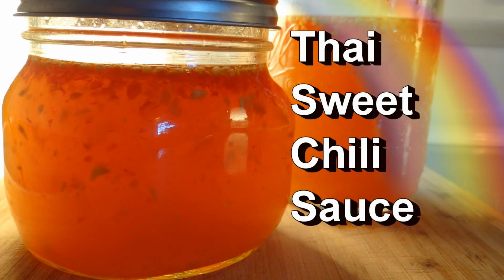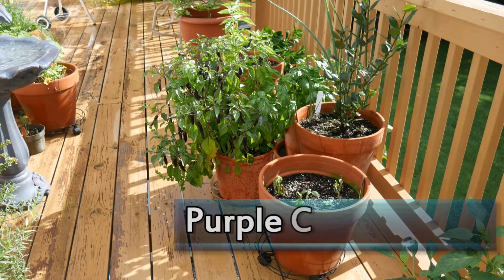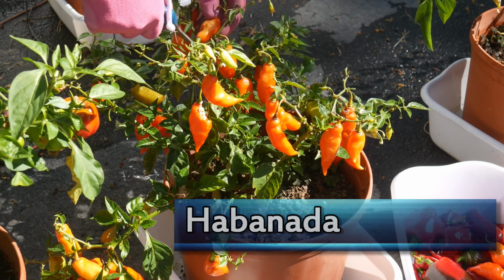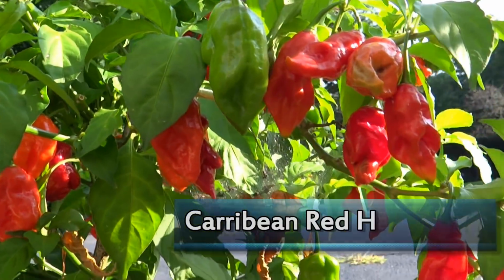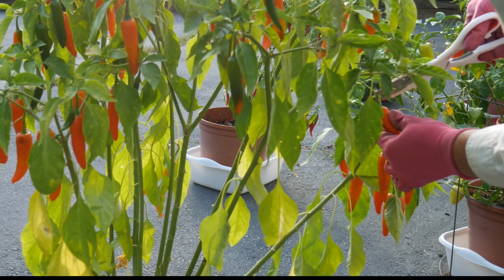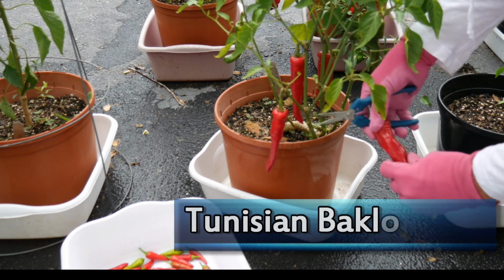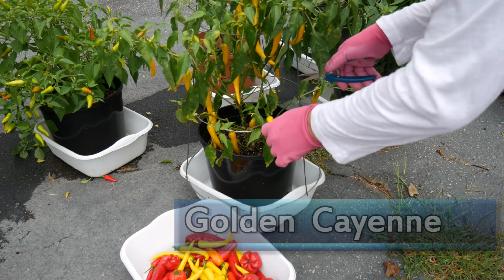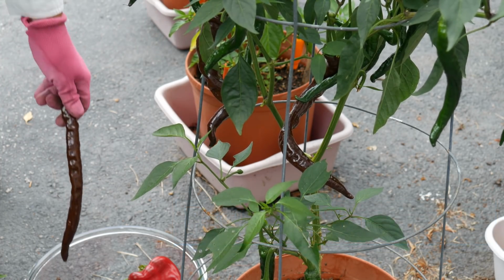Seed Giveaway (ENDED) A Collection of 11 Varieties, My Favorite Chili and Sweet Pepper Seeds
If the prize is not claimed within 7 days after it is announced, it will be given to another entry.

Here are some rare pepper seeds for a gardener to enjoy this summer.

Often times, seeds are prohibited  from being transported into other countries.  So sorry to my international viewers.  However, most of these seeds can be purchased from Baker Creek (rareseeds.com) and perhaps they can ship internationally.

You will be notified of new videos and behind the scene updates.

You Tube is not associated with or is a sponsor of this giveaway. I am merely using the You Tube platform to perform the giveaway.
Entries which do not comply with You Tube's community guidelines will be disqualified.
Any personal data collected will be used strictly for shipping the prize.

I protect my skin and nails from detergent by wearing gloves.
Here is a link to the gloves I like to wear when cooking and cleaning.  They are easy to wash ( I wash my gloves instead of my skin which gets dry from repeated washings during the day).  When I order size large, I can re-wear them about 2 more times throughout the day before disposing of them.
On Amazon Prime

Here are the ingredients.  To print, simply highlight with your cursor, right click, and select "print":

Rainbow Gardens

I use the Square Foot Garden method:
Square Foot Garden Book: